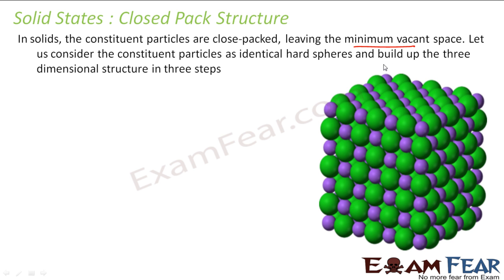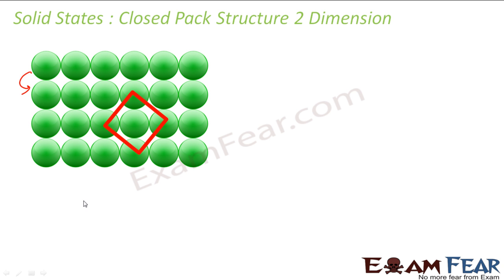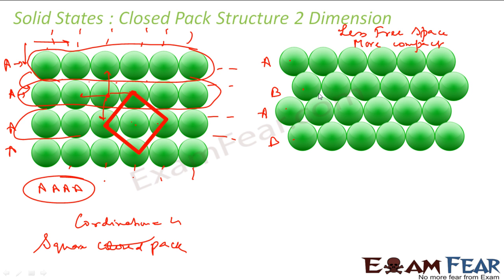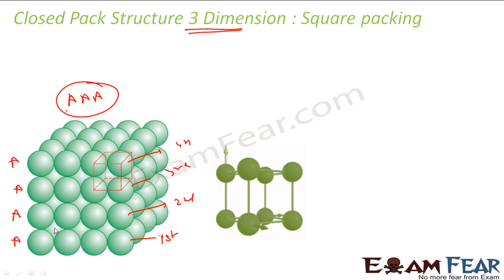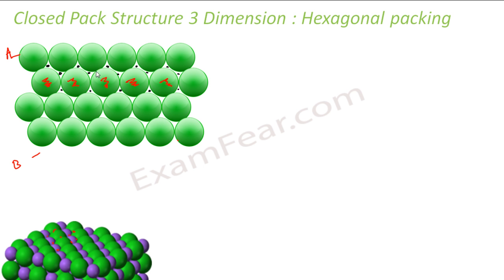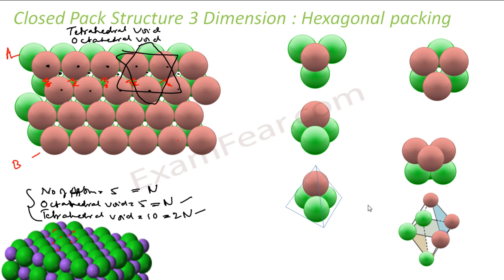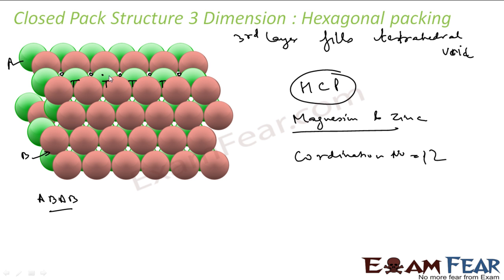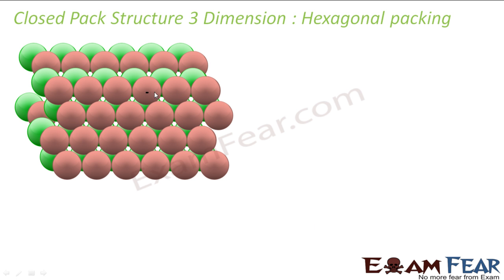Chemistry Solid States part 14 (Closed packed structure) CBSE class 12 XII